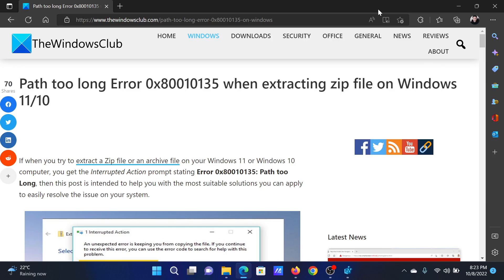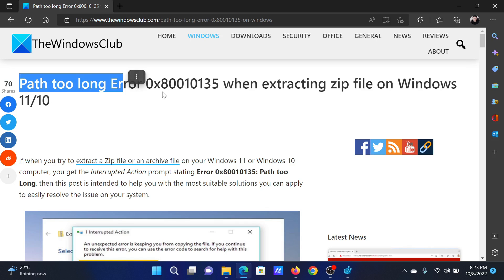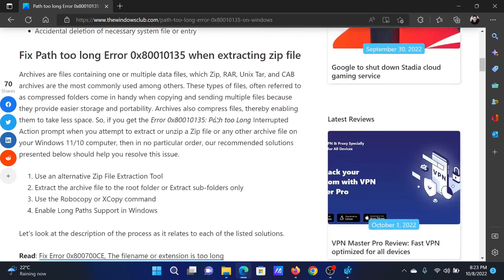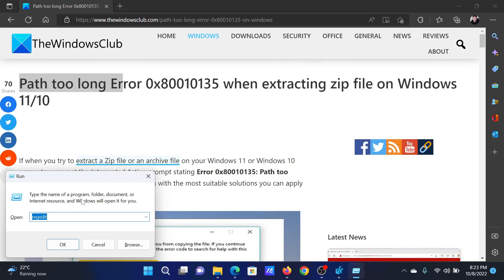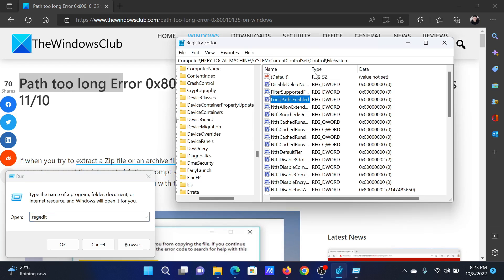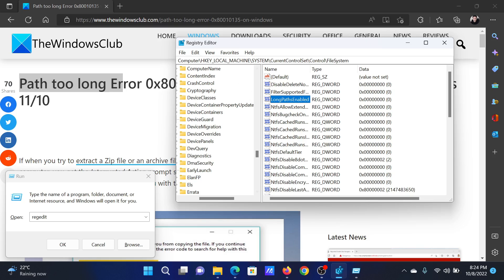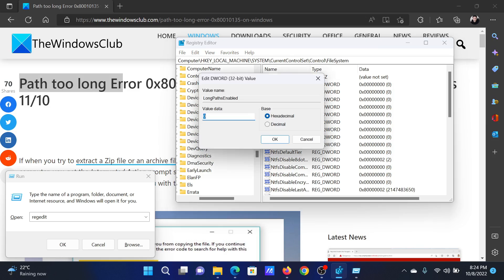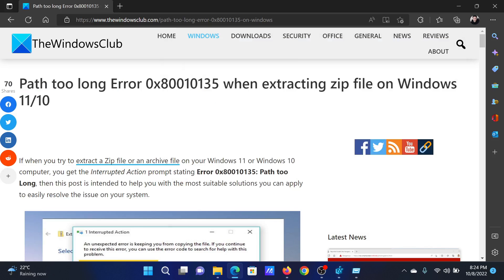Path too long Error 0x80010135 when extracting zip file on Windows 11/10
If when you try to extract a Zip file or an archive file on your Windows 11 or Windows 10 computer, you get the Interrupted Action prompt stating Error 0x80010135: Path too Long, then this guide is intended to help you with the most suitable solutions you can apply to easily resolve the issue on your system.

If you get the Error 0x80010135: Path too Long Interrupted Action prompt when you attempt to extract or unzip a Zip file or any other archive file on your Windows 11/10 computer, then in no particular order, our recommended solutions presented below should help you resolve this issue.

1] Use an alternative Zip File Extraction Tool

2] Extract the archive file to the root folder or Extract sub-folders only

3] Use the Robocopy or XCopy command

4] Enable Long Paths Support in Windows

Timecodes:
0:00 Intro
0:34 Procedure through Registry Editor